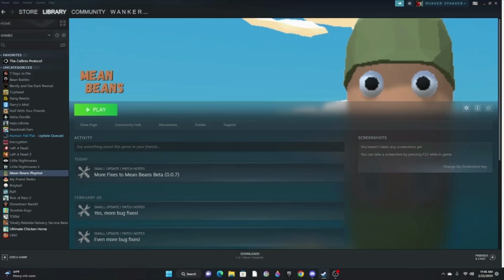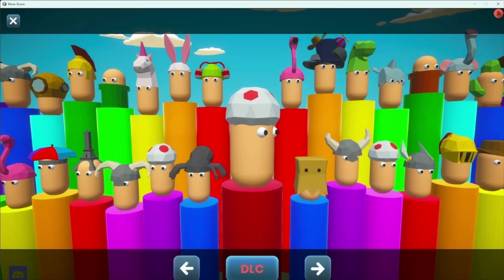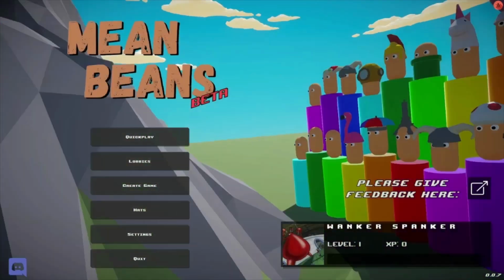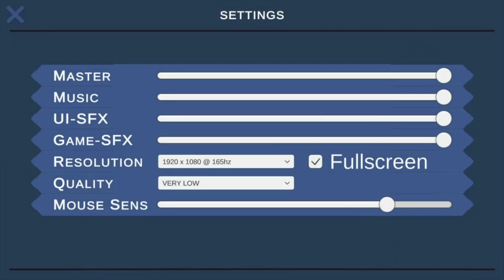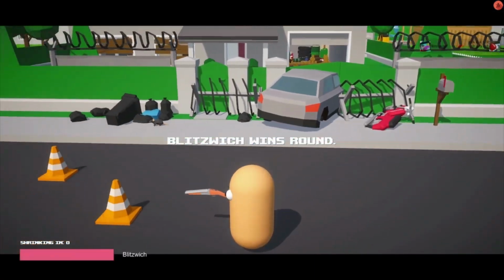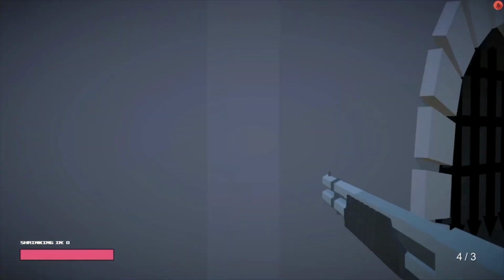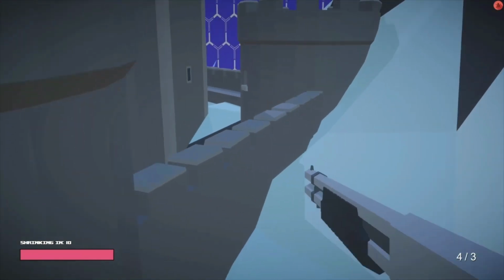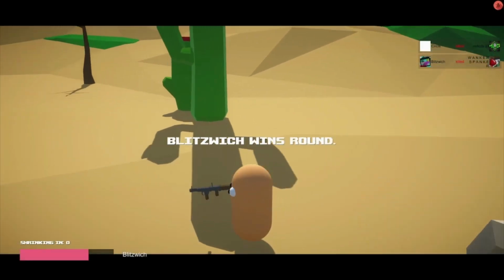a rival to bean battles || Mean Beans Alpha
an amazing game, with an amazing dev, with such amazing potential.  plz play